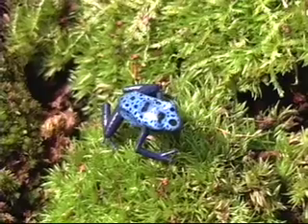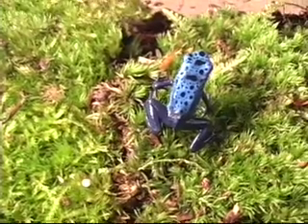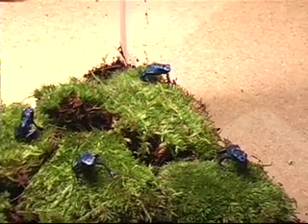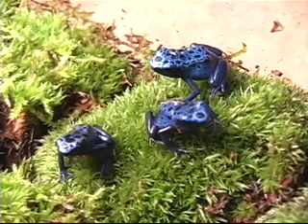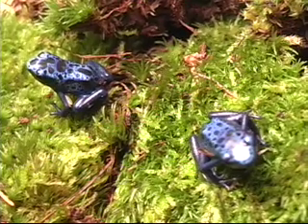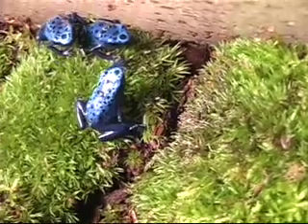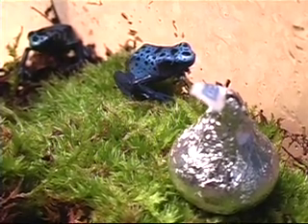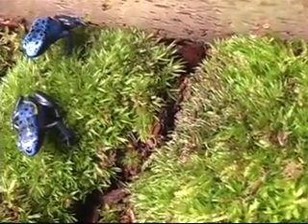Poison Dart Frogs at Cincinnati Museum Center!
Check out our brand new, baby Poison Dart Frogs, no bigger than a Hershey's Kiss. They'll be on display in Nature's Trading Post in the Museum of Natural History & Science in just a few months; but for now, we'll give you a sneak peek.